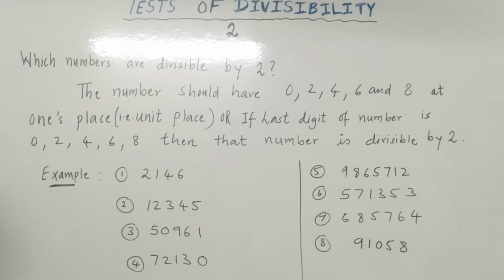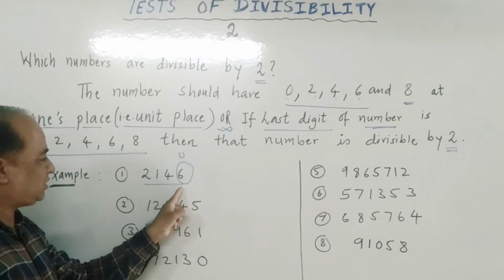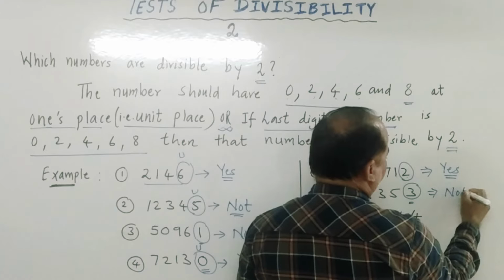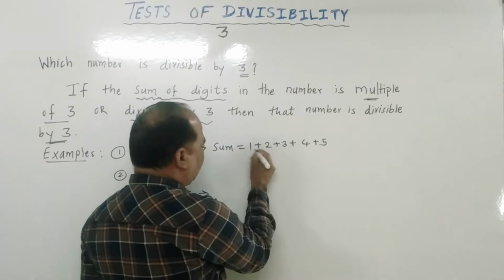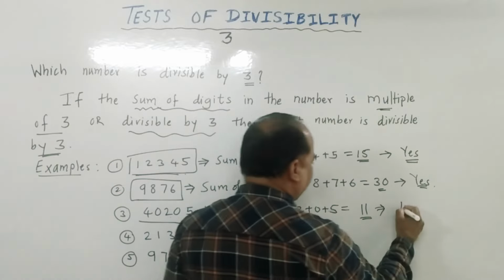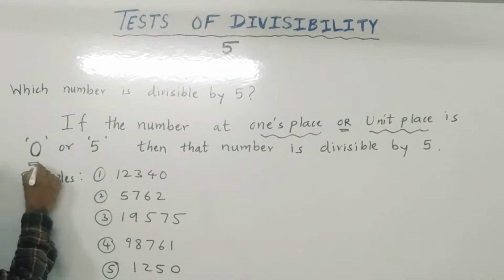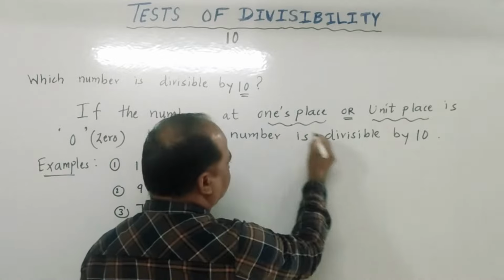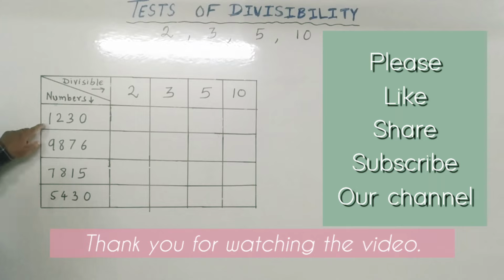Tests of divisibility | Rules of divisibility | Divisibility tricks for 2 , 3 , 5 , 10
Divisibility rules for  2 , 3 , 5 , 10

Test of divisibility| Rules of divisibility| Divisibility tricks for 2, 3 , 5 , 10

In this video we will learn how to check if a number is divisible by 2, 3, 5 , 10

A number is divisible by

2   -  If it's last digit is 0 , 2 , 4 , 6 ,  8.

3  - If  the sum of all of it's digit is multiple or
       divisible by 3.

5  - If it's last digit is 0 or 5.

10  - If it's last digit is 0 ( zero).

Testofdivisibility Rulesofdivisibility Divisibilitytricksfor2,3,5,10#